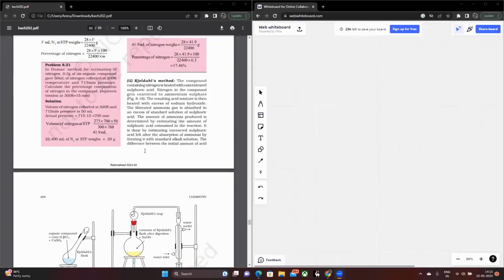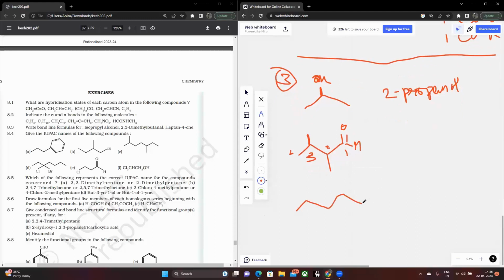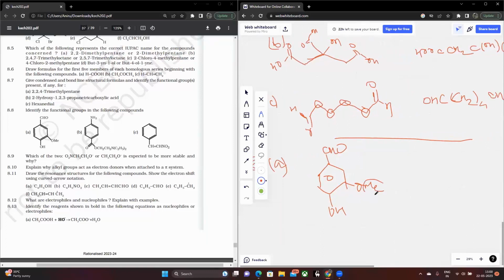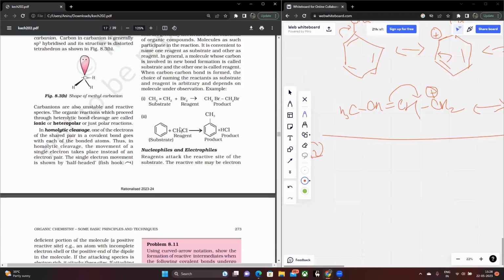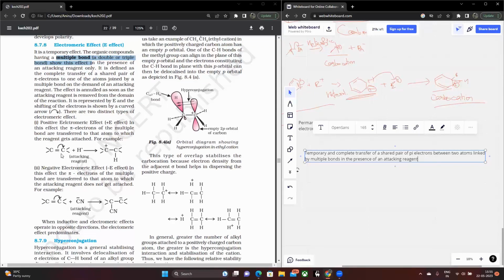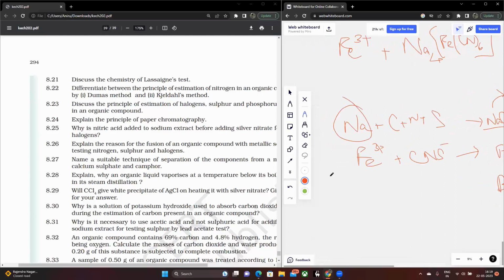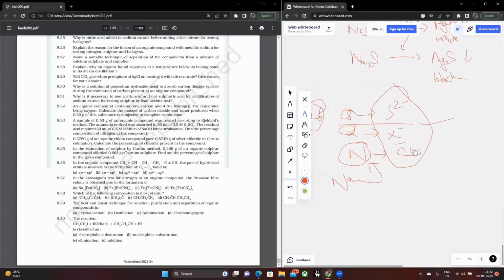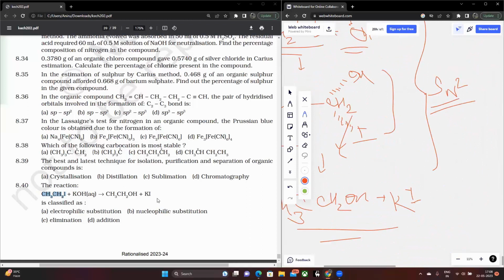Anirudh M | NCERT Solution | Chemistry XI | Organic Chemistry–Some Basic Principles and Techniques